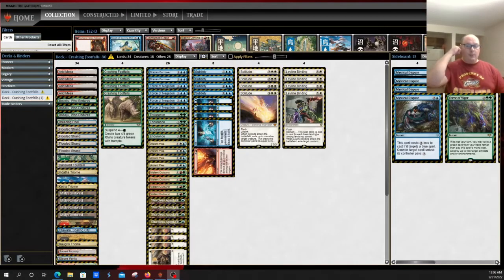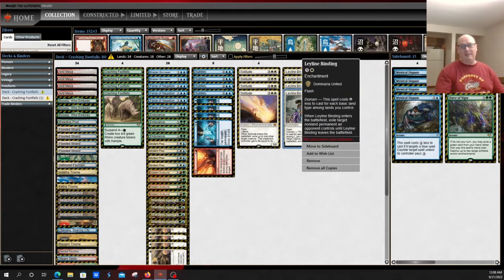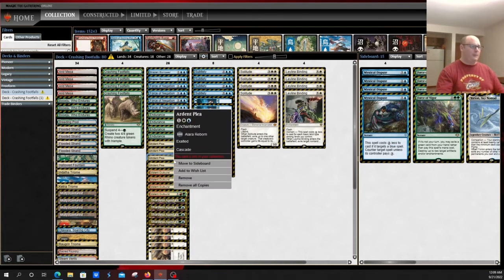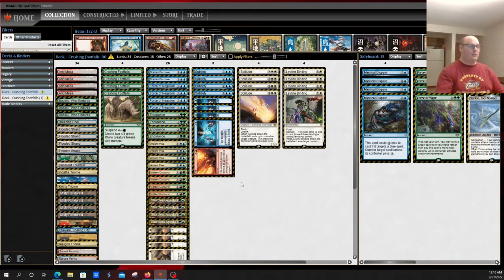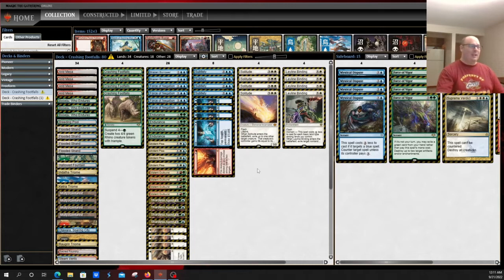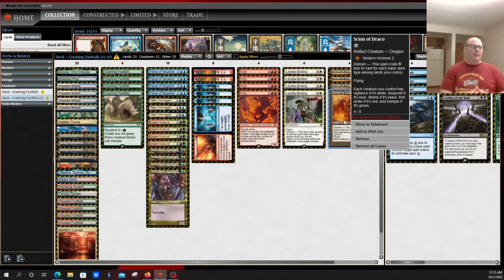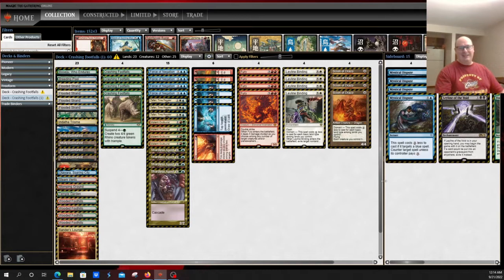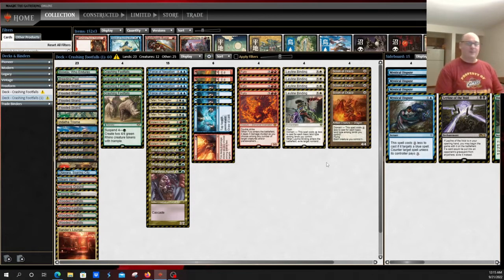Cascading (Domain) Rhinos Deck Overview Update | Modern | MTGO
Today we are taking a look at some of the updating tech that is appearing in Temur Rhinos. With the introduction of  Leyline of Binding there has been a reason to explore more than just Temur Colors for the deck now. Even Scion of Draco has started to pop into some lists.